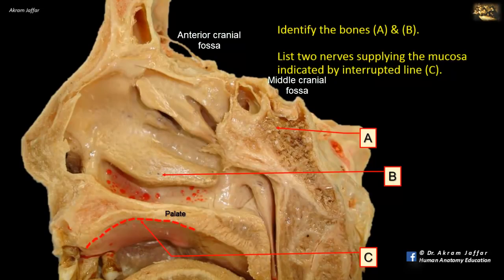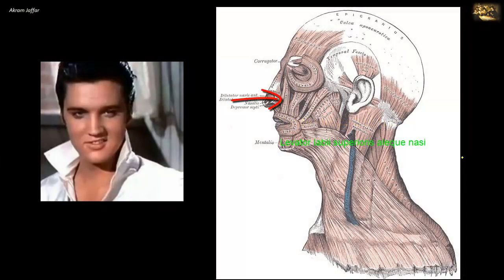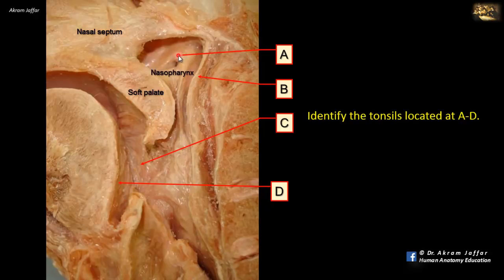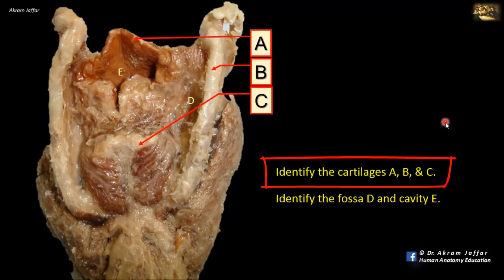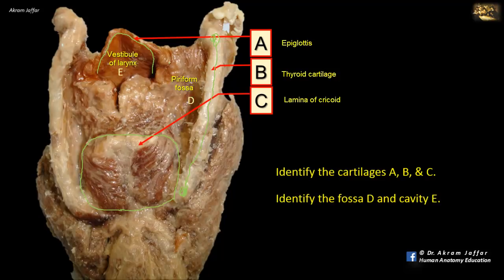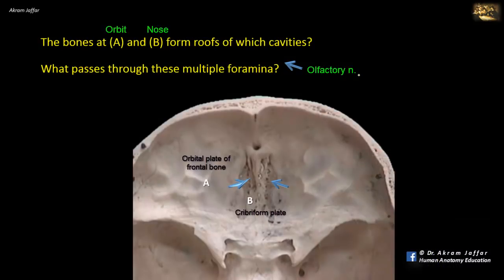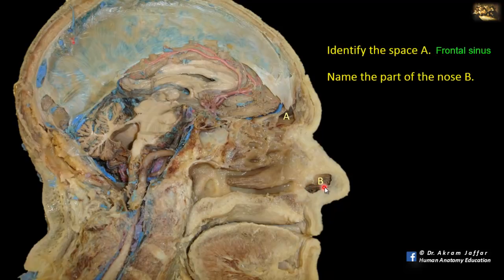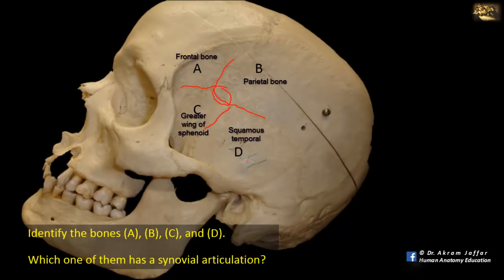Picture tests in head and neck anatomy 9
Video  sections:
0:00 Instructions
0:05 Nose and palate
1:20 Muscles of facial expression - Elvis Presley muscle
2:07 Osteology of the cervical vertebrae - x-ray
2:35 Pharynx - midsagittal section
4:30 Larynx - cartilages, folds and spaces
6:44 Osteology of the skull - cranial cavity
7:46 Floor of the mouth
8:44 Nose and paranasal sinuses - sagittal section
9:39 Osteology of the skull - lateral view

You may use the video as a revision for the topic or as a self-assessment tool. For the purpose of self-assessment, pause the video and spend your own time to read the question and come up with the answer then you can re-play the video to confirm your answer by listening to the comments and explanations.